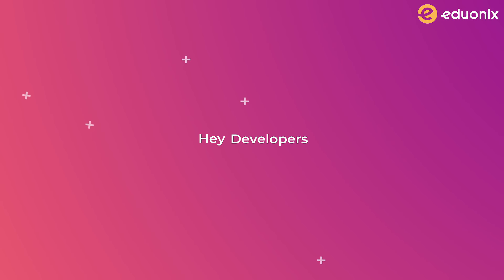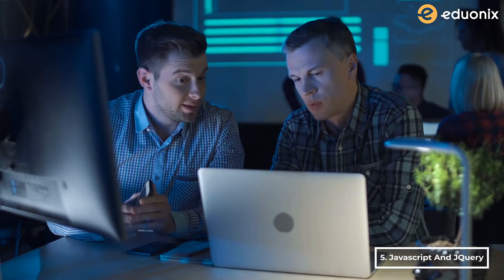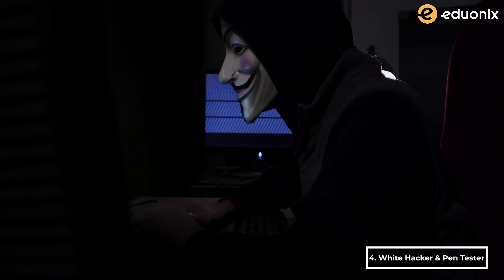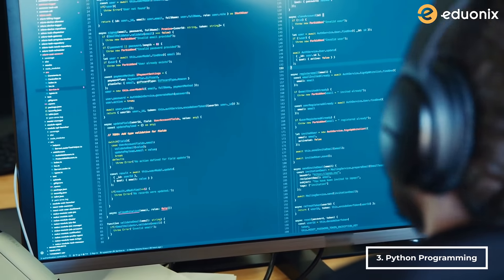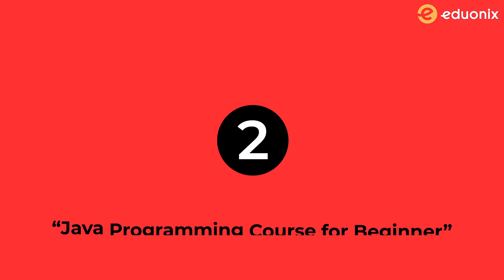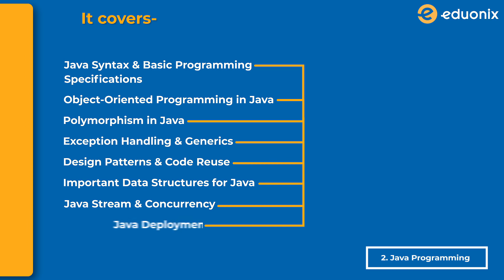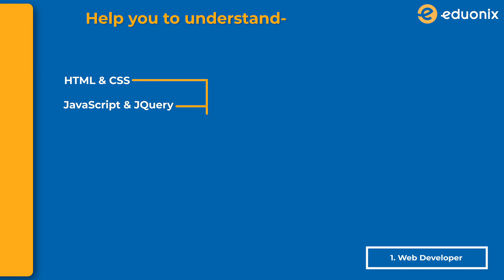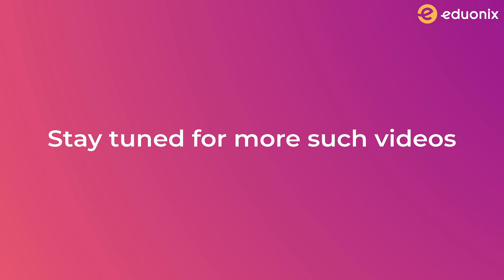Top 5 Free Certification you must do in 2020 |Eduonix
In this video, we cover the Top 5 Free Certification you must do in 2020! to perfect your skills in any technology. These languages are great for part-time, full-time, or even building your very own startup.

➡  Get Certified in the Following courses for Free : -

➡Get 30% flat off on the Below full E-Degree with certification  - (APPLY COPOUN - YT30)

★★★Get 30% flat off on the Below full courses with certification  - (APPLY COPOUN - YT30)

★★★See  trending YouTube Videos on Laravel★★★

🔹 Laravel Tutorial: Build a Basic Laravel Website | Laravel 5.8| (Part 1/2) | Eduonix
🔹 Laravel Tutorial : Build a Basic Laravel Website | Laravel 5.8| (Part 2/2) | Eduonix